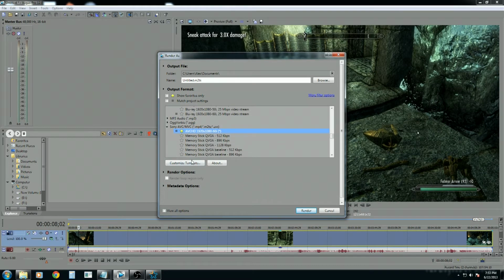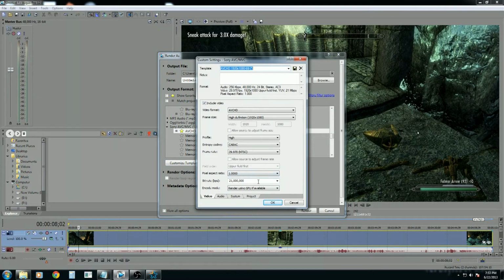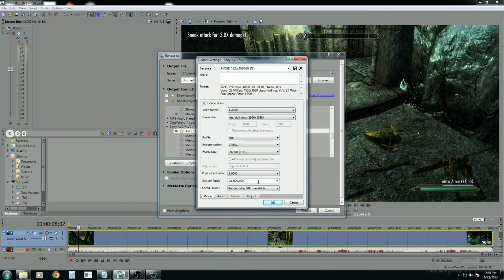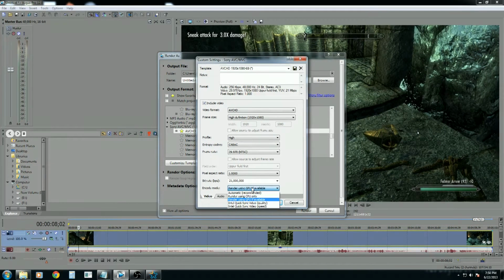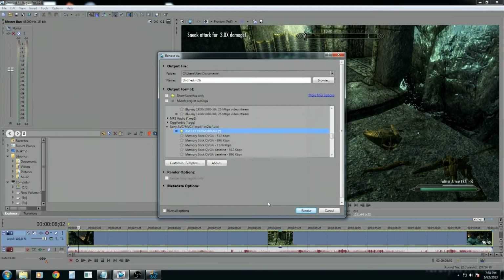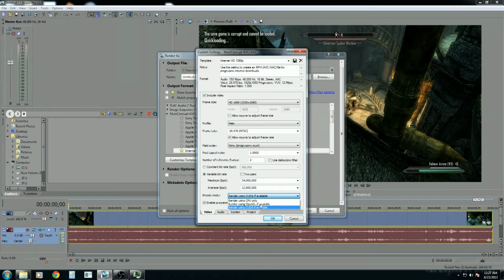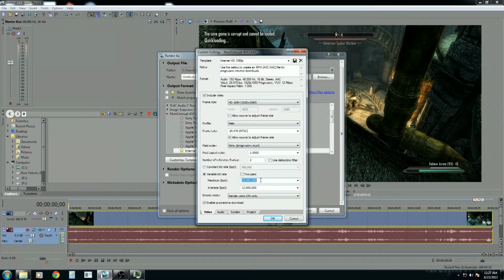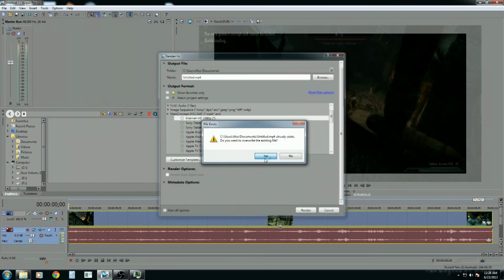Sony Vegas Renders with Nvidia 600 series GPU Rendering